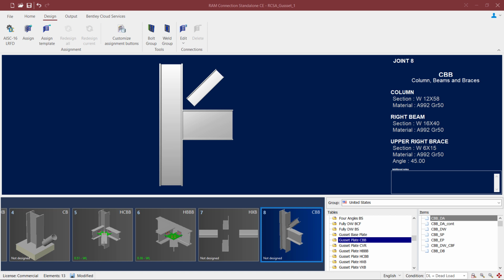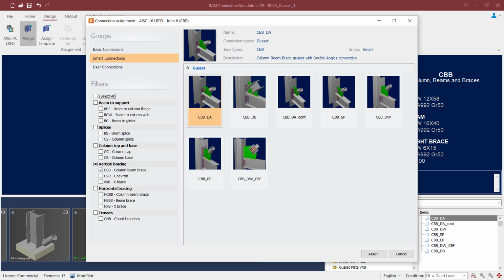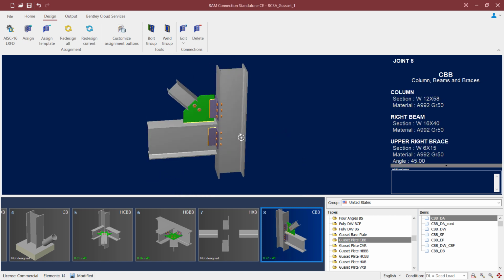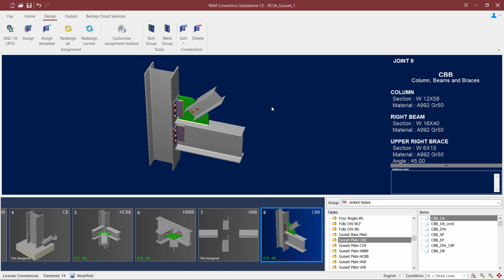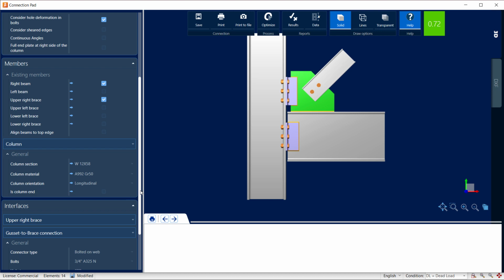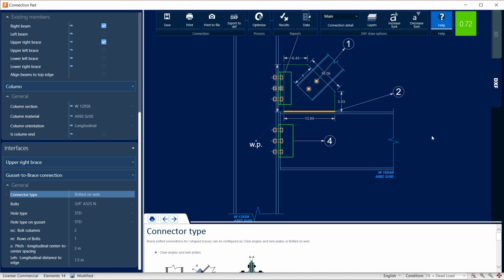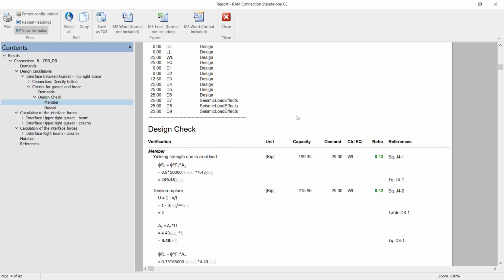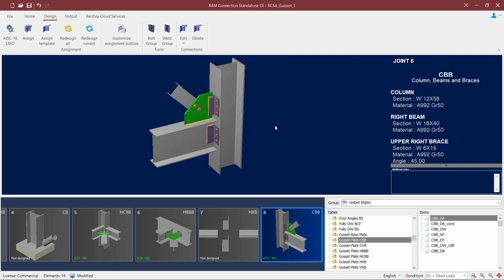Designing Directly Bolted Column-Beam-Brace (CBB) Connections in RAM Connection Standalone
In this video, you will learn how to design directly bolted column-beam-brace gusset connections in RAM Connection Standalone for I-Shaped brace sections.